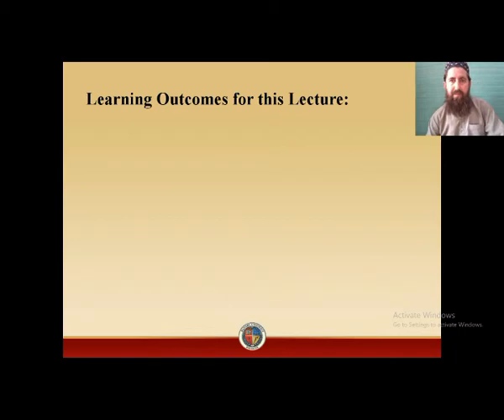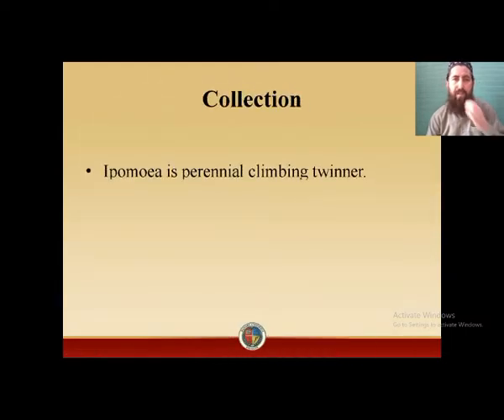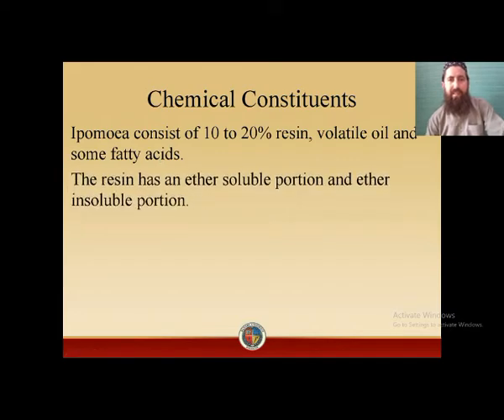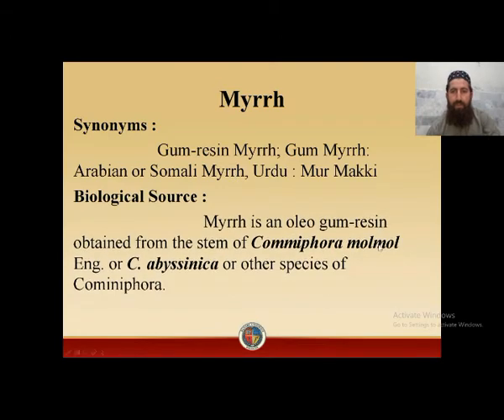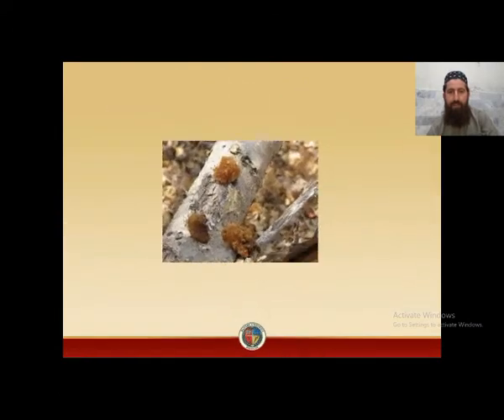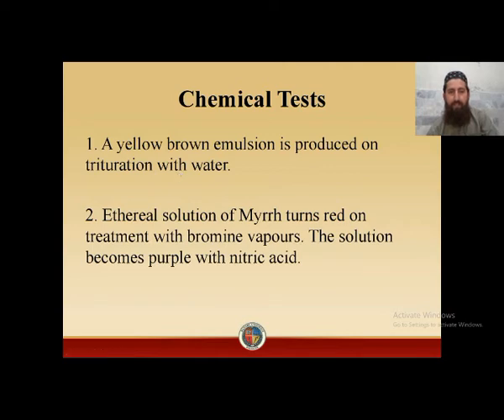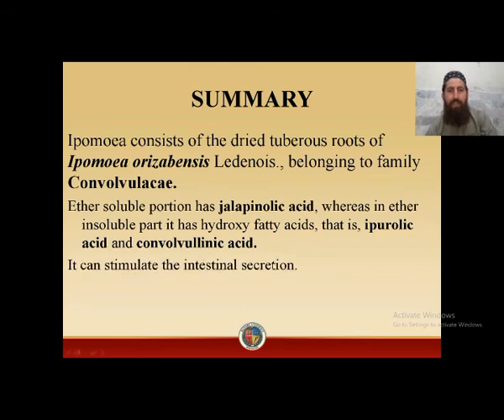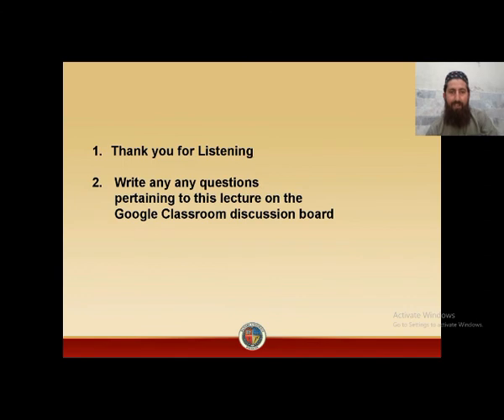Pharmacognosy of Ipomoea and Myrrh | Resins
By end of this lecture you will be able to:
Describe the biological source, geographical distribution, chemical composition and chemical structure of the main active constituents present in Ipomoea and Myrrh
Understand the Therapeutic and Pharmaceutical uses of Ipomoea and Myrrh